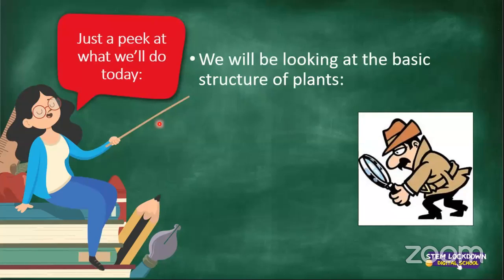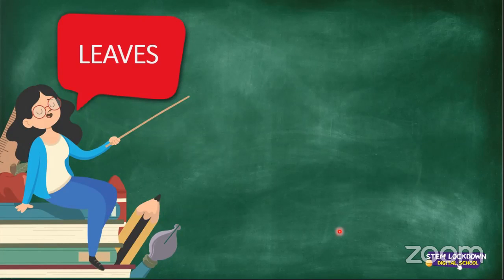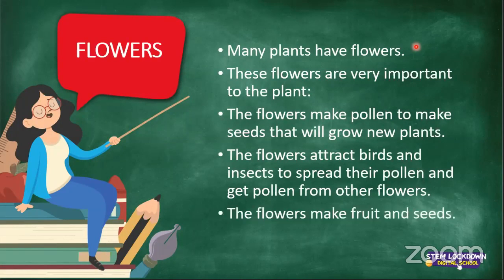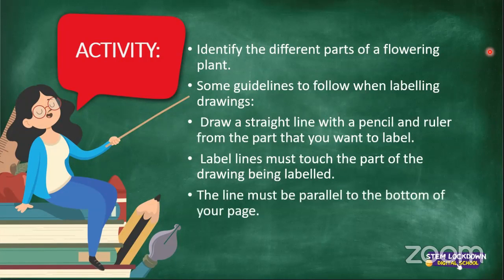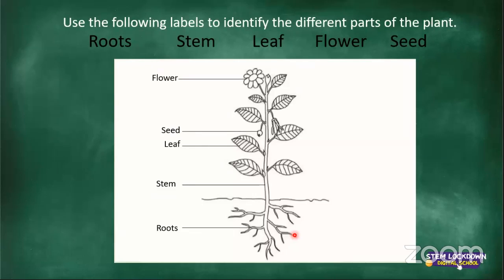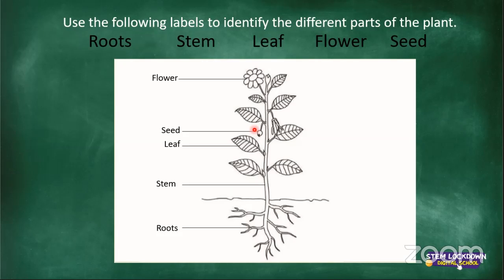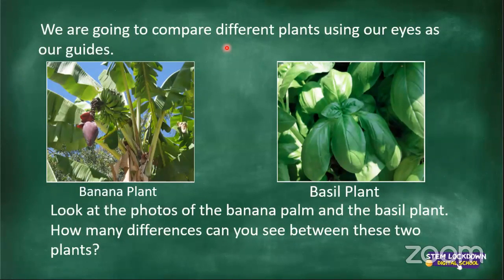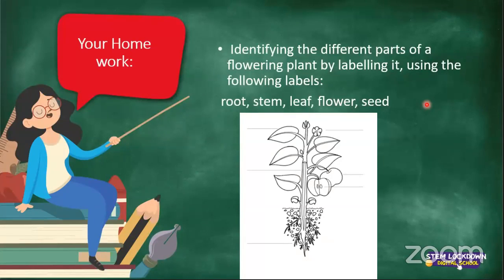Grade 4 Natural Science 14 May 2020 Basic structure of plants